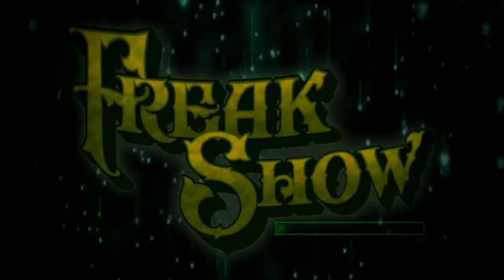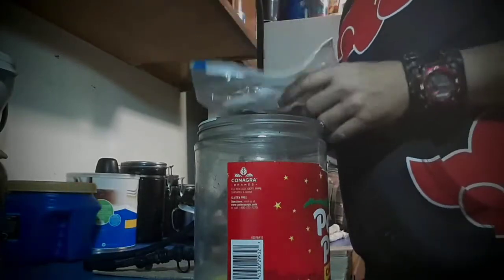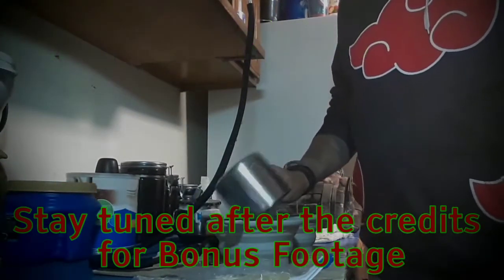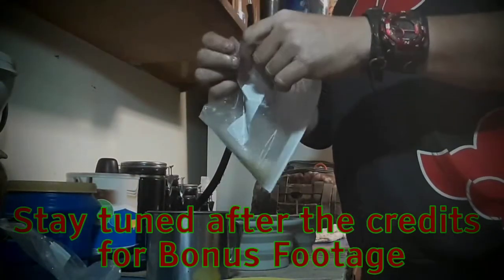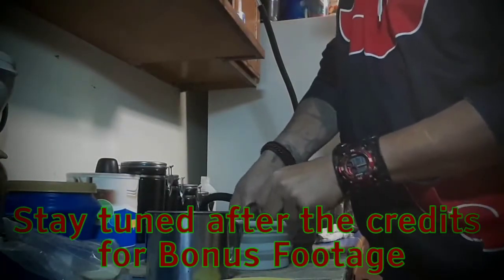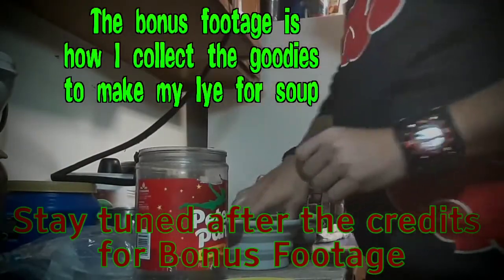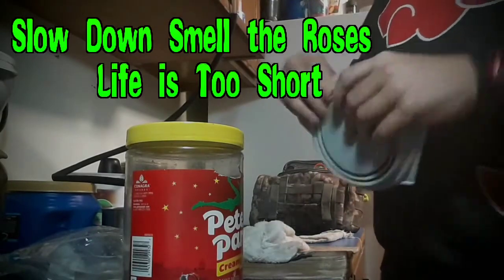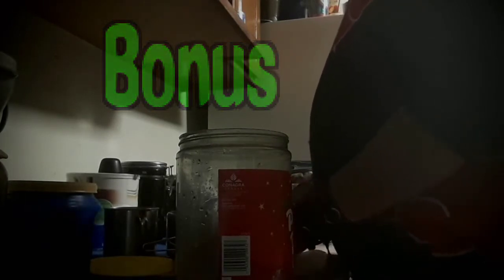How a Dirty Biker gets Clean - the freak show washing dishes in the Wild.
How a dirty road warrior washes his dishes. Bonus footage because I like to ramble on and you let me. Sorry about the volume some one has been playing with my board.